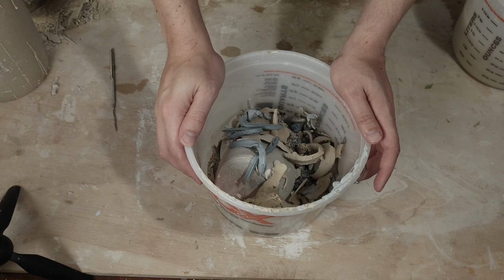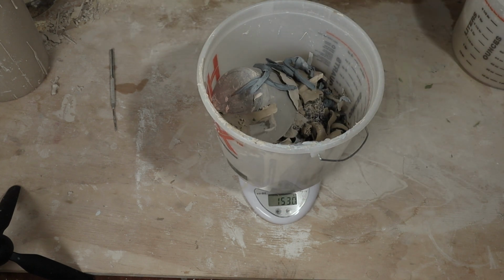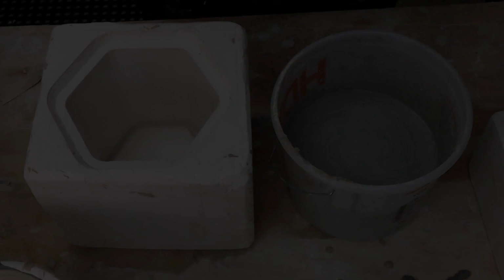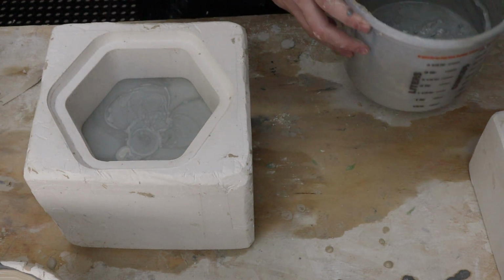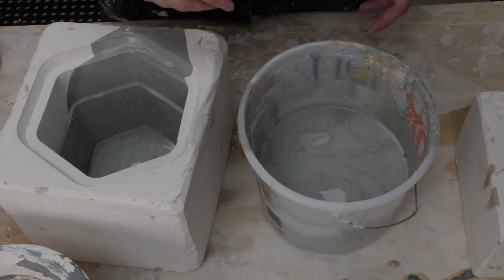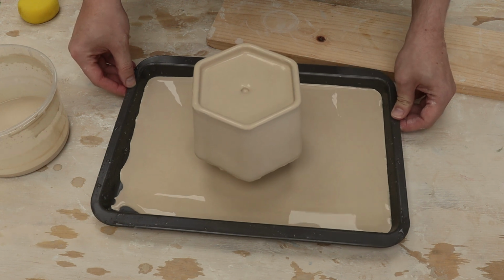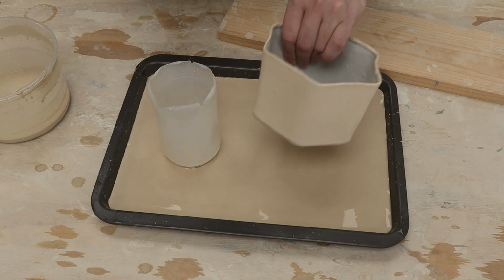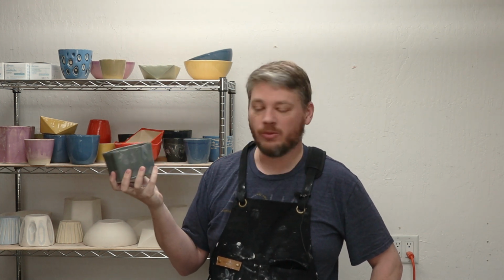Reclaimed colored slip - Mystery COLOR!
I have collected quite a collection trimmings from my colored slip cast pots. The trimmings are of various colors, so it wasn't possible to separate them back out by color. So what to do? I decided to use all of them together and turn them back into slip. In that video I do that, and cast a new pot with my new mystery color.